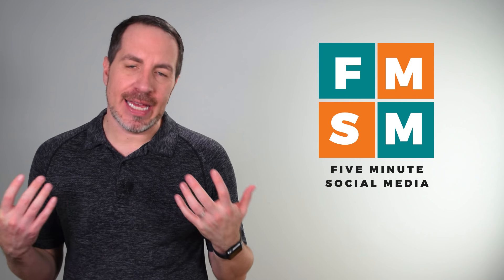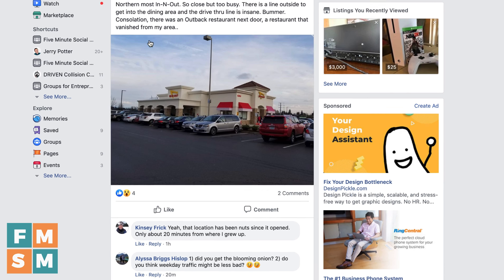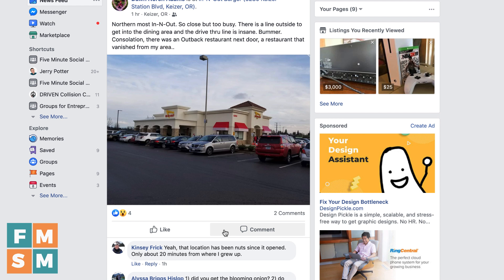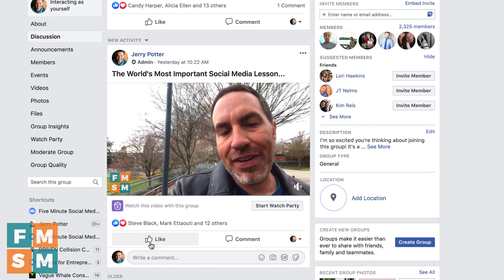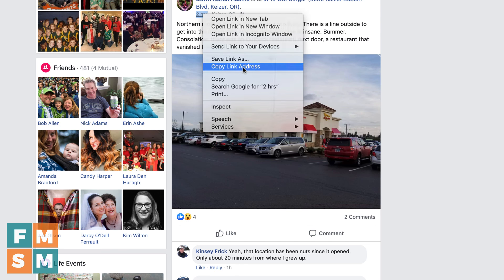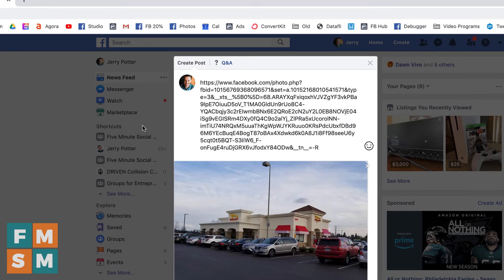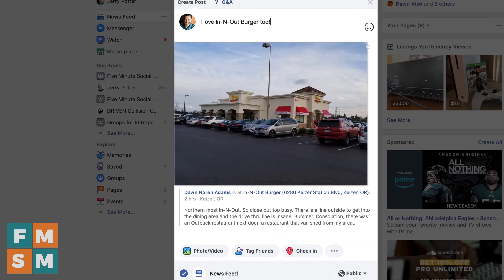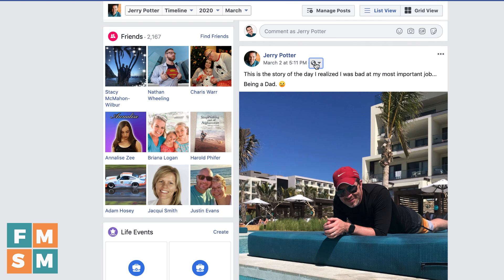How To Share Facebook Posts When Button Is Missing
How do you share a Facebook post when the Share button is gone? Why is the Share button on Facebook missing? In this video I'll show you how to share any Facebook post, even if it doesn't have the Share button.